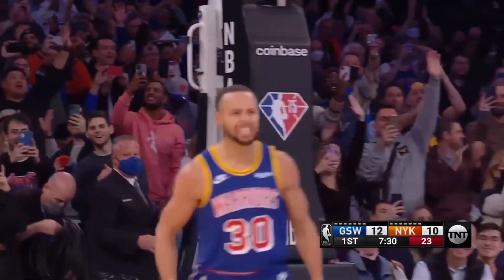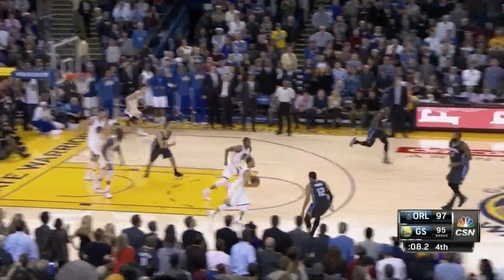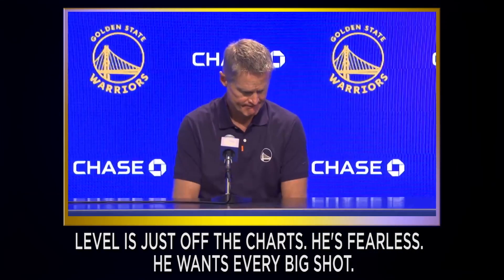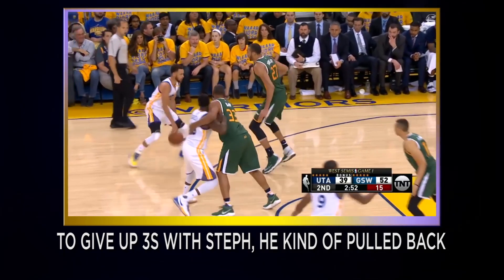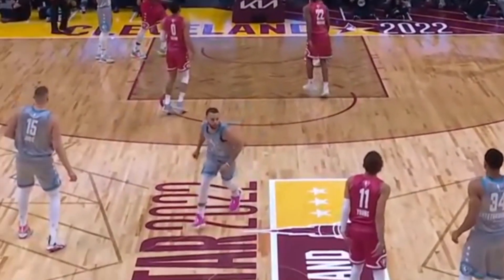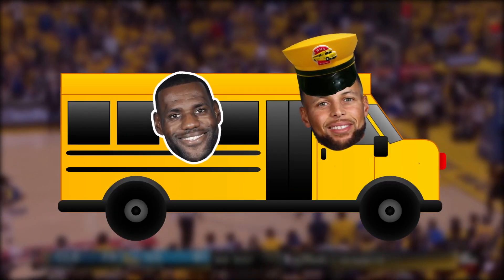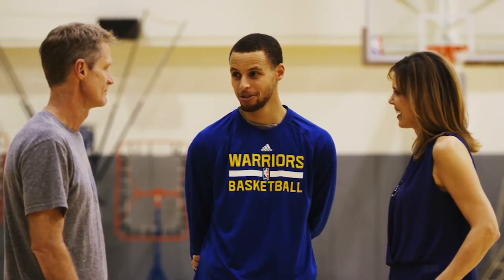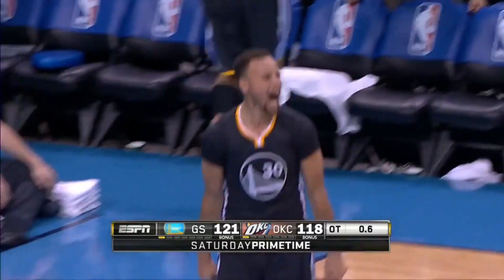Top 10 MOST Iconic Shots of Steph Curry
Ever wonder what Steph Curry's most iconic shots are? Well, wait no longer... Click the video to see the shots that turned Steph Curry into the Golden State Warriors' SUPERSTAR.

STEPH CURRY's MASTERCLASS
▶▶▶ Wanna Learn How To Get Deep 3 Range And Play Like STEPHEN CURRY?◀◀◀

Thanks for checking out Hoop Reports, where we have all the latest up to date news on the NBA. Whether or not a NBA big trade is coming up or a NBA rumor is lurking on espn first take and undisputed, we'll be at the front of it giving you the latest NBA news today.